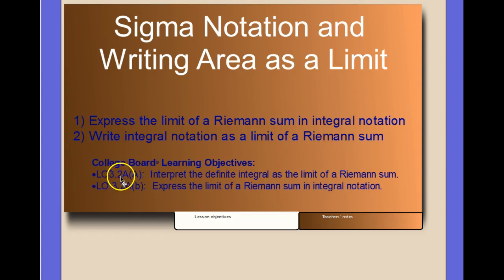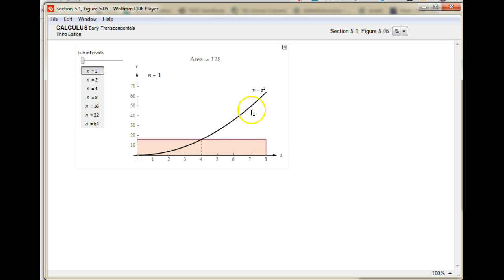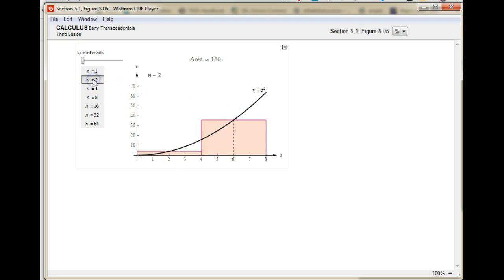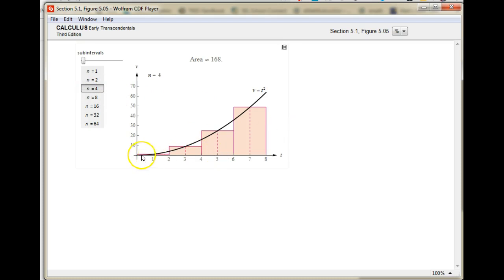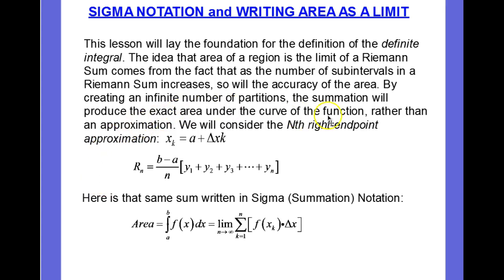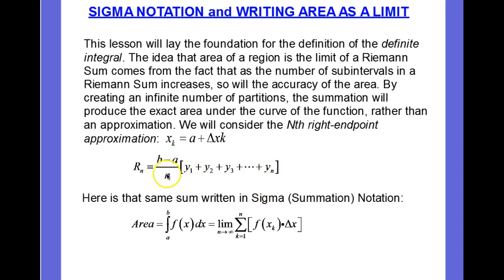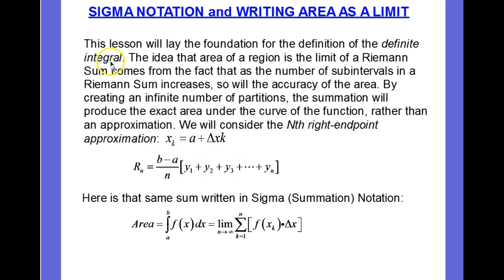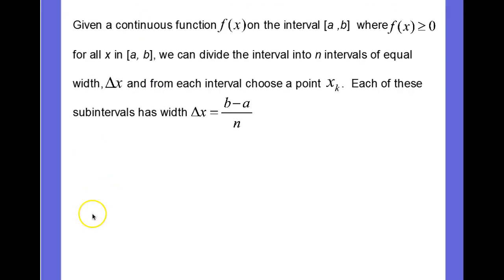Lesson 4.4 Intro & Notes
Complete Intro (delete other one)